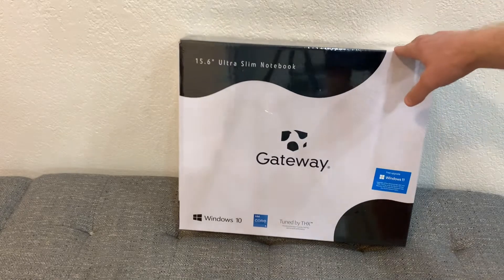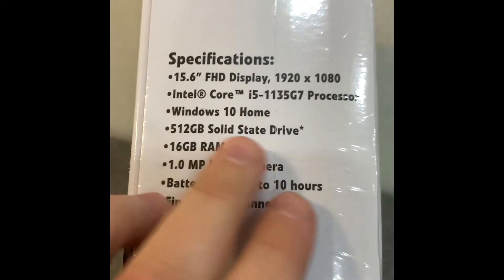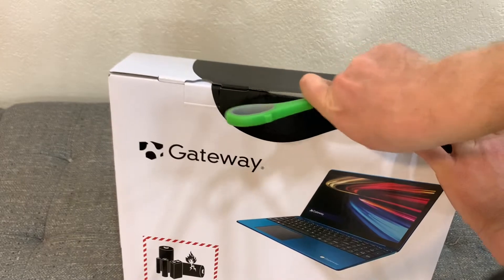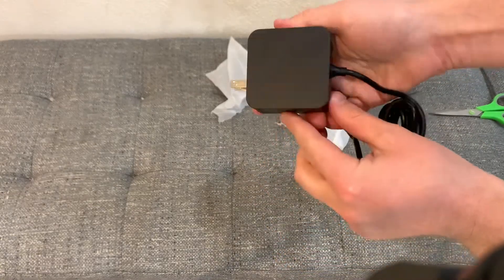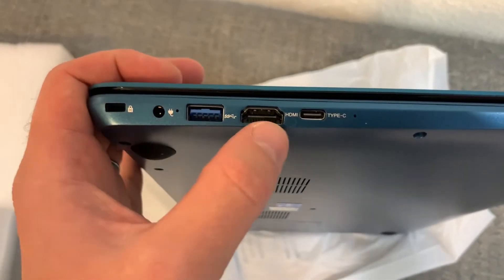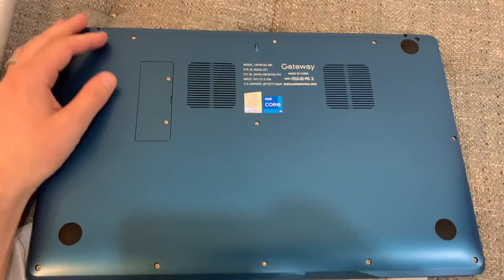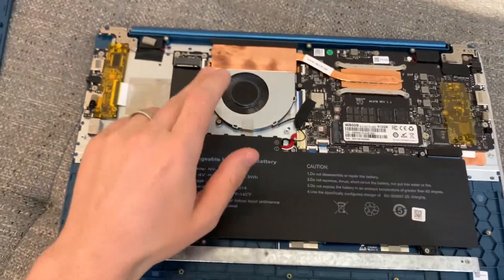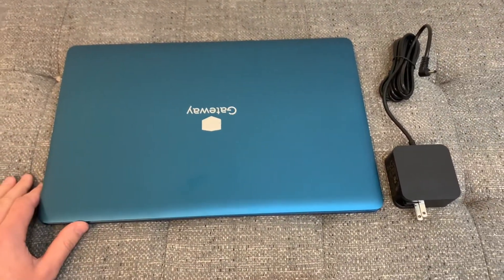Gateway 15.6” i5 16GB 512GB Notebook GWTN156-9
Gateway 15.6” Ultra Slim Notebook Laptop
i5-1135G7, 16GB RAM, 512GB SSD, 15.6" FHD Display, FingerPrint Scanner
Notebook GWTN156-9BL (last 2 letters stand for color), UPC: 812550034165
Review, Unboxing and Taking apart, how to upgrade SSD